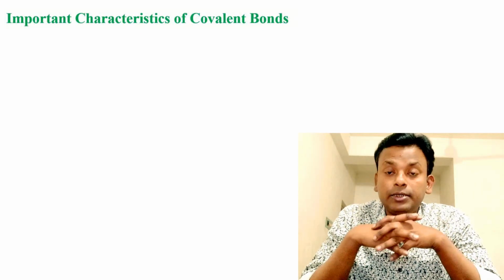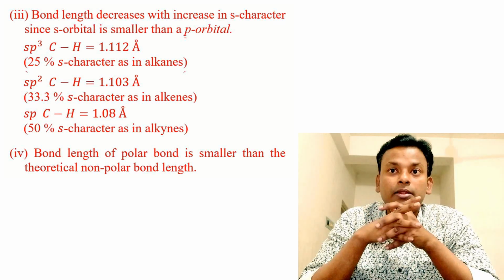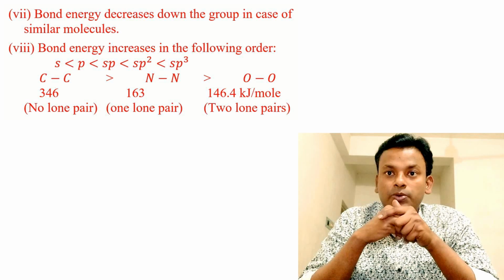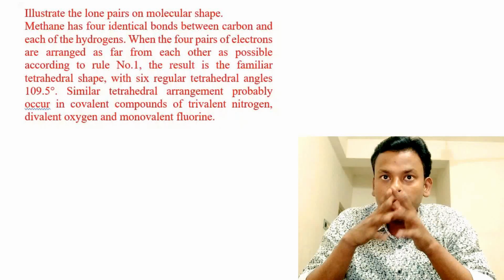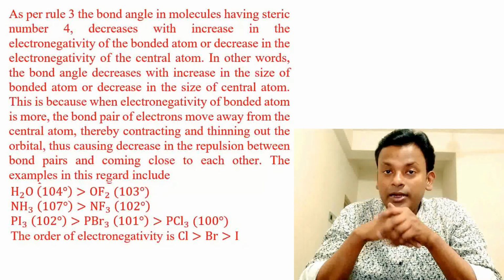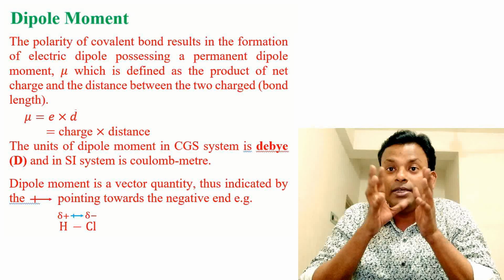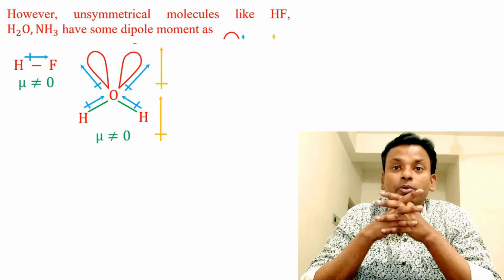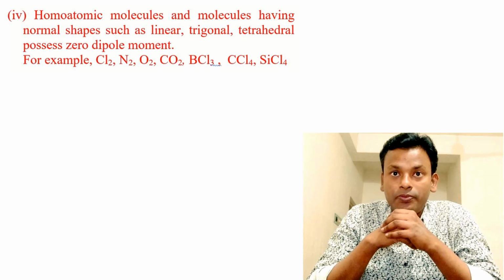Bond length/angle/energy I Dipole moment Chemical bonding 05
The average distance between the centre of nuclei of the two bonded atoms in a molecule is known as bond length. It depends upon the size of atoms, hybridization, steric effect, resonance etc.
Bond enthalpy or bond energy is the amount of energy required to break a particular bond in one mole of gaseous  molecule.
Bond angles is the angle between the bonded orbitals. Presence of lone pair of electrons greatly affects the bond  angle

The polarization of bonded pair of electrons between two atoms is expressed in terms of physical quantity known as dipole moment (symbol : μ). It is defined as μ = ( dq) (r)
where dq is the partial charge separation between two atoms and r is the distance between the two atoms.
Dipole moment is a vector quantity, i.e., it has magnitude as well as direction. In chemistry, dipole moment is indicated by the crossed arrow as shown in the following. positive end negative end
that is, it is directed from positive end to the negative end.

⏲️Time Stamps⏲️

00:00 Intro - Bond length/angle/energy I Dipole moment Chemical bonding 05
00:35 Important characteristics of covalent bonds
00:45 Bond length
01:25 Important features of bond length
03:35 Bond enthalpy or Bond energy
04:00 Important features of bond enthalpy or bond energy
06:18 Bond order
06:37 Bond angles
06:49 Some examples of bond angles
13:52 Dipole moment/formula of dipole moment/unit of dipole moment
14:42 Some examples of symmetrical and unsymmetrical molecules or polar and non polare molecules
17:55 Calculation of percentage of ionic character, by using dipole moment
19:08 Important conclusion of dipole moment
20:53 Conclusion

Edited by: Your Chemistry Lab

Filmed by: Your Chemistry Lab

Produced by: Your Chemistry Lab

Video Title:Bond length/angle/energy I Dipole moment Chemical bonding 05